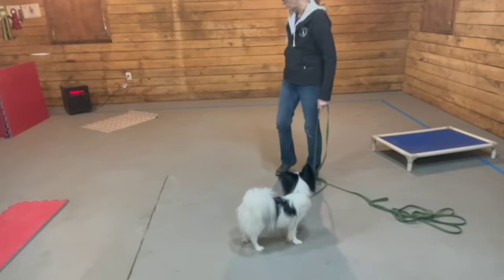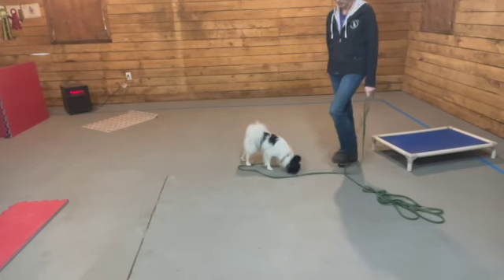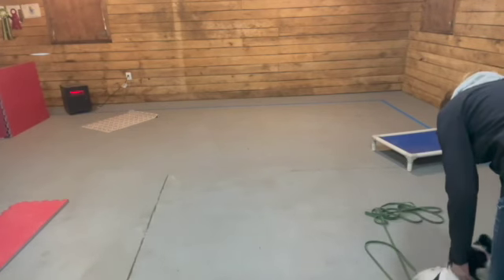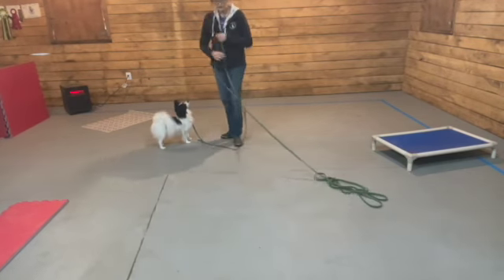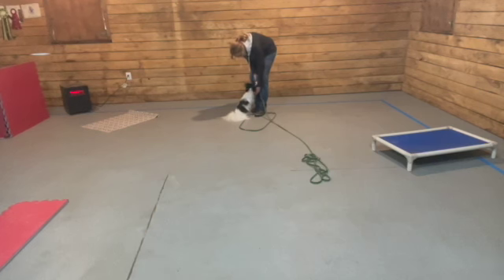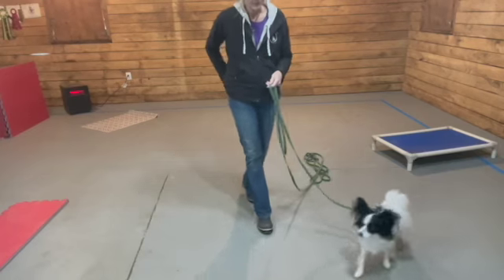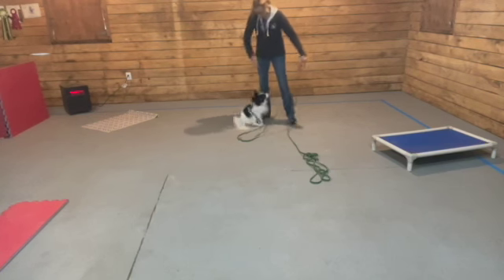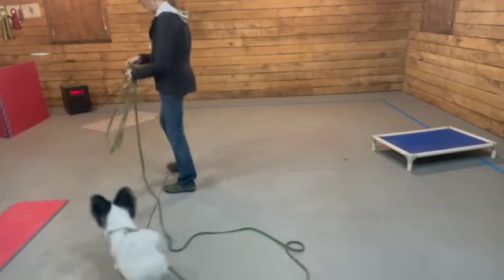Jack's Recall SD 480p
This is Jack's formal recall.